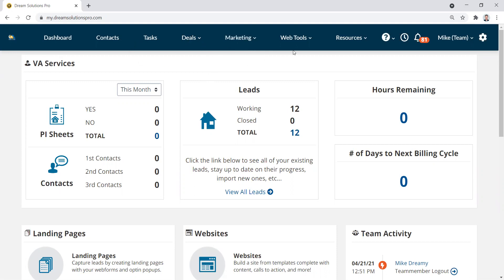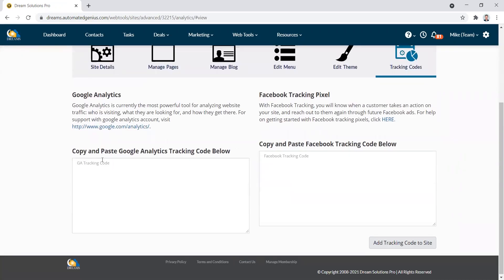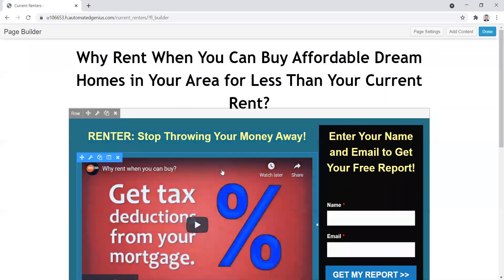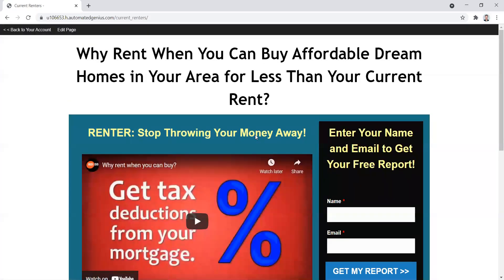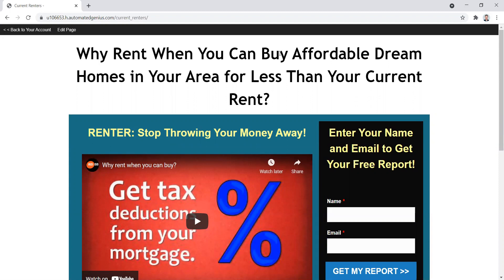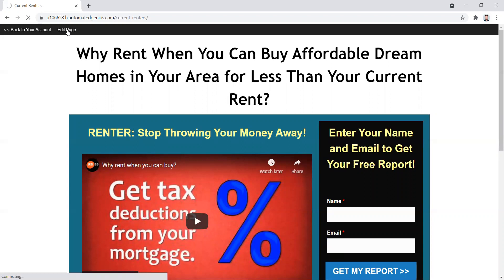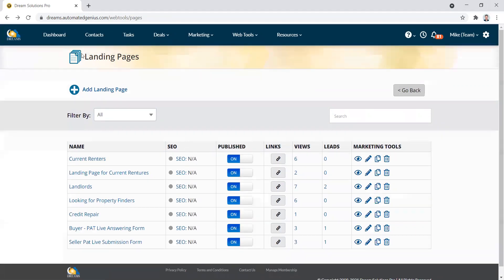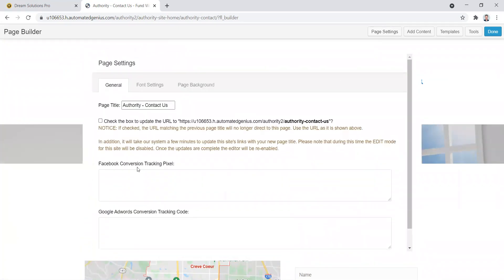Weekly Lesson: How To Add Tracking Pixels to DREAMS Sites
After receiving a request from one of our students on how to add a Facebook pixel to your DREAMS site, we've decided to create an easy-to-follow video on how to do exactly that, plus a little bit more! Watch as Nick breaks down each step so you can easily replicate this process as needed.